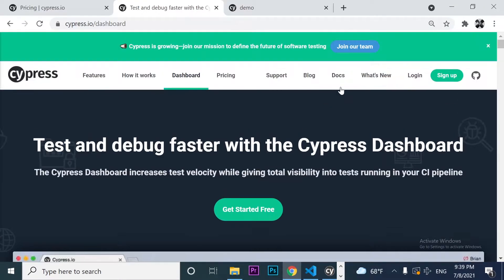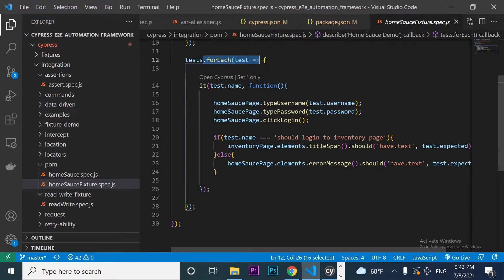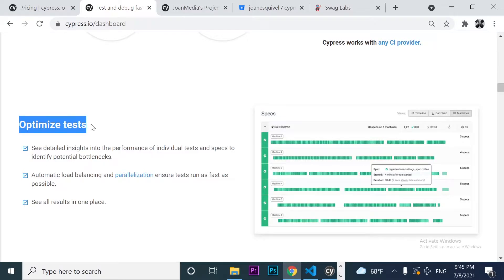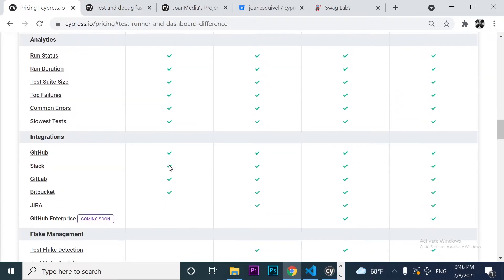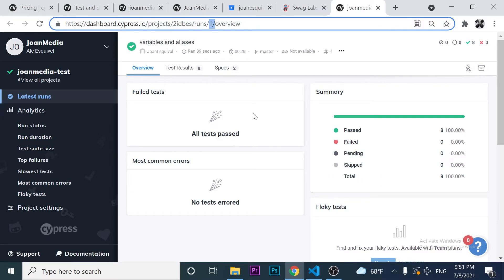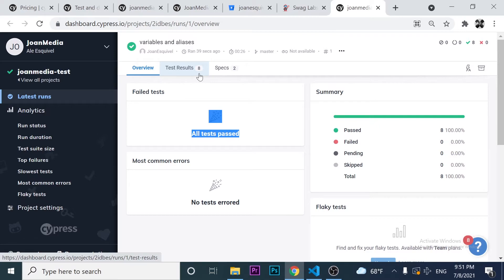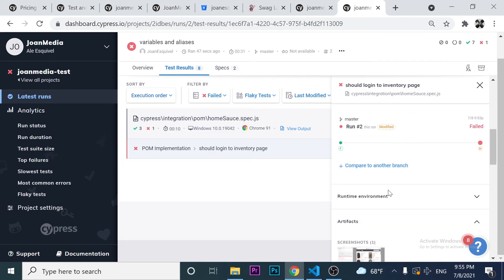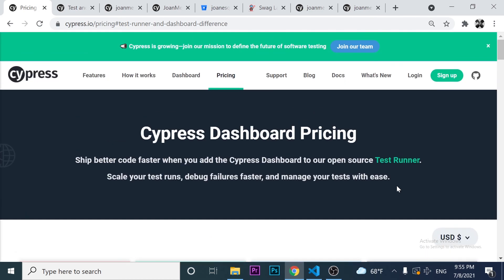CYPRESS DASHBOARD(EASY SETUP) | How much does Cypress IO cost? | Cypress tutorial for beginners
🔥 In this CYPRESS TUTORIAL video, you will understand HOW TO SEND your TEST RESULTS to a CYPRESS DASHBOARD.

We are going to answer the following questions
* Is Cypress dashboard paid?
* How do you use Cypress dashboard?
* Can Cypress record?
* How does Cypress make money?
* Cypress pricing
* How much does Cypress IO cost?

⏰Timestamps:
00:00​​​​ - Teaser
01:00 - Cypress Login Example
03:25 -  What is the Cypress Dashboard?
05:30 - Get the project ID and the dashboard ID
09:00 - Save your results in the Cypress Dashboard